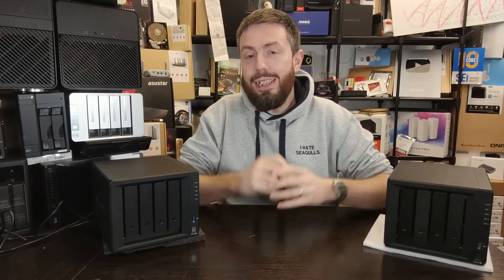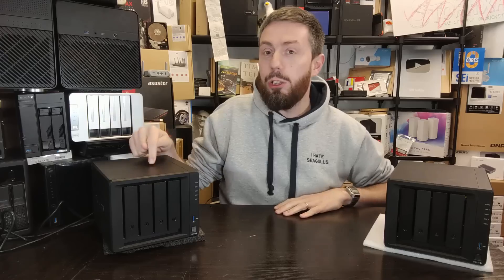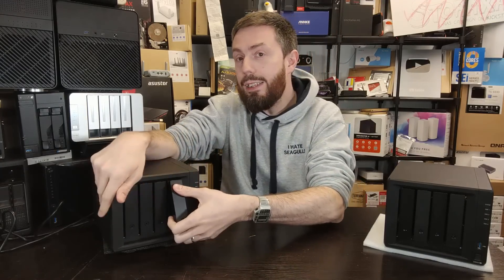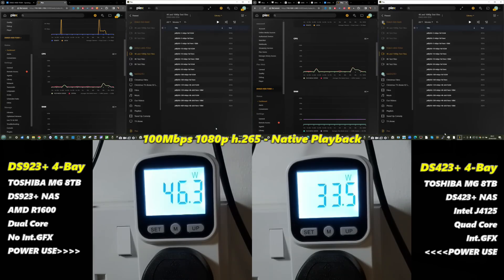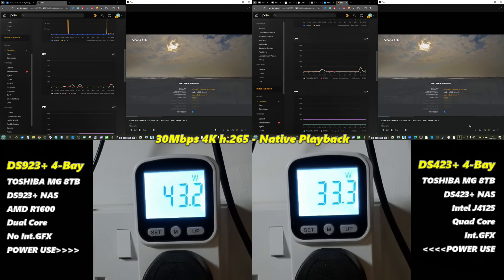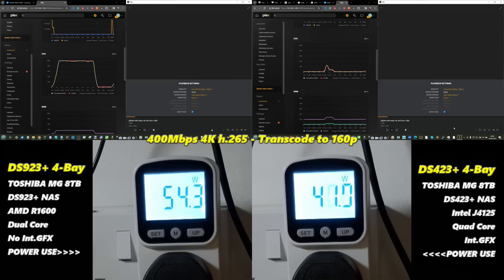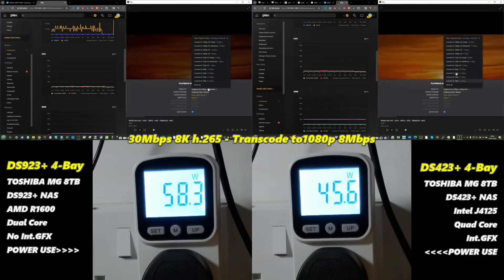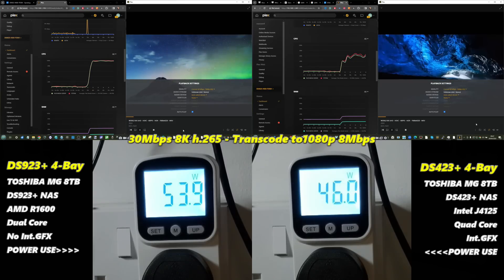PLEX NAS - How Much Power Does Transcoding REALLY Use?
Most Reliable Hard Drives For A NAS Hard Drive and SSD Shucking, Master List of Which Drives Are Inside USB Drives

Best Entry-Level SSD, Lincstation N1 NAS
Best Home/SoHo, QNAP TBS-464 SSD NAS
Best All Round, Flashstor NAS
Best Video Editing, TBS-h574TX
Best Enterprise Rackmount, Synology FS6400 NAS
Best Desktop Enterprise, QNAP TS-h1290FX NAS

Video Chapters
00:00 - The Start
00:42 - How CPUs Are Built Different
02:31 - The Co$$$t of Transcoding!
03:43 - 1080p Native Plex Playback and Power Use
05:12 - 4K Native Plex Playback and Power Use
06:06 - 4K DEEP TRANSCODING Plex Playback and Power Use
08:01 - 8K Native Plex Playback and Power Use
09:27 - 8K TRANSCODING Plex Playback and Power Use
10:26 - Conclusion and Verdict

Should You Shuck Hard Drives and SSDs? Still Worth it in 2023?

You can find the Seagate Ironwolf Pro 20TB Hard Drive on Amazon